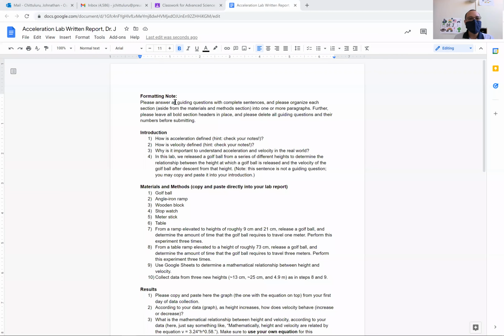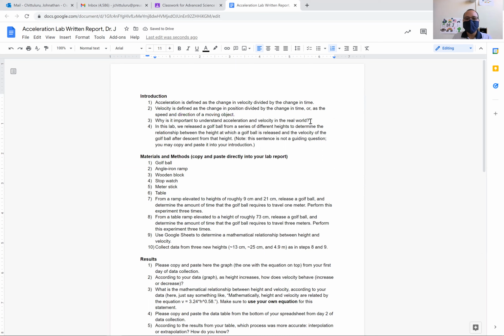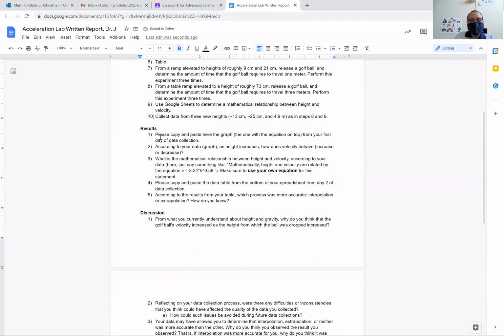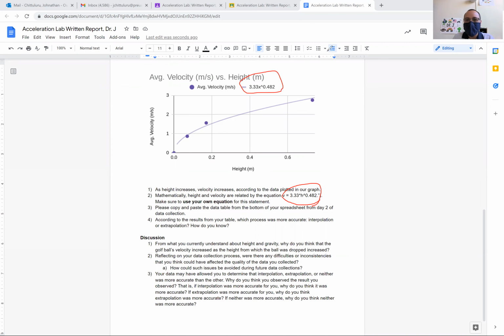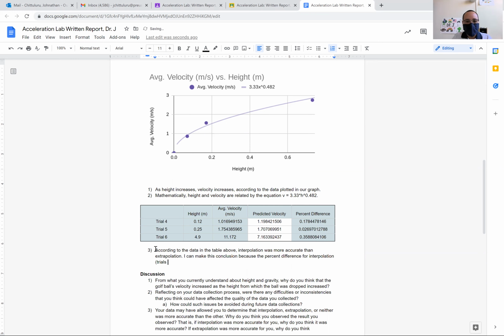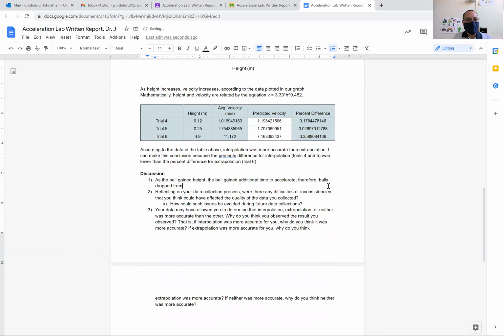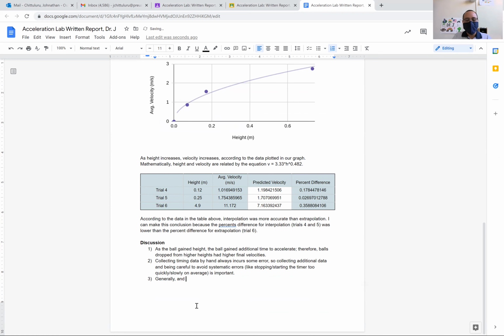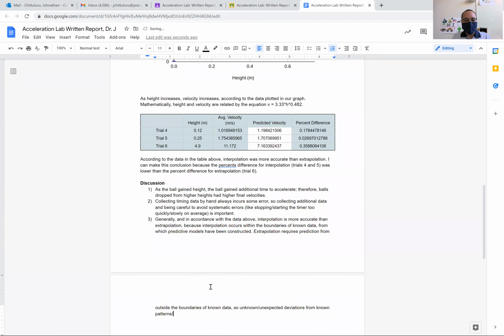Acceleration Lab Report Review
Dr. J demonstrates how to complete the acceleration lab written report final draft.